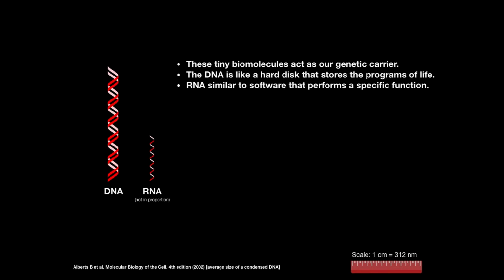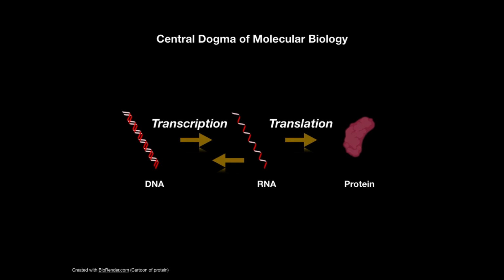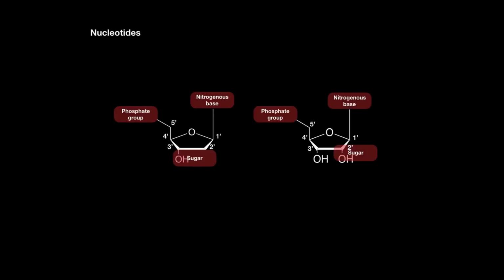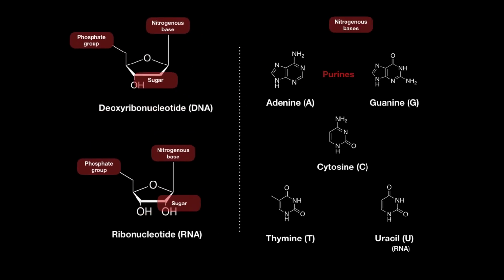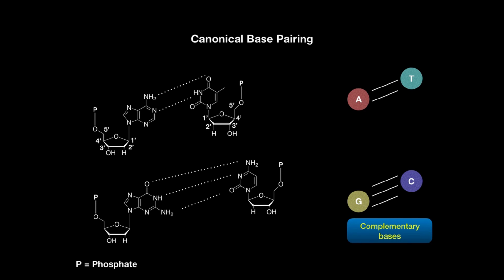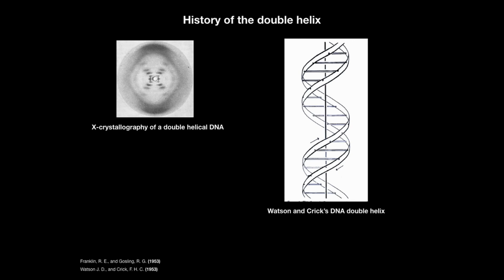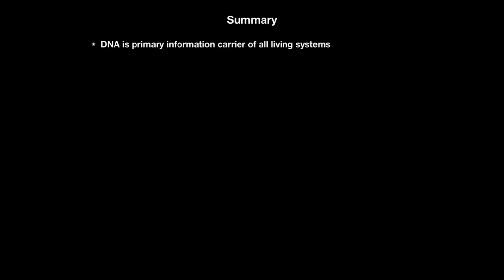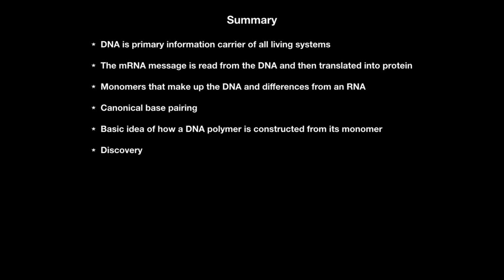What is a DNA? | Introduction to the Fantastic World of Nucleic Acids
Hello there, I'm trying something new to pique people's interest in the fascinating field of nucleic acid research. I'll start with a three-part introductory series in this video to get people who aren't familiar with nucleic acids up to speed.

Pixabay Image Credits:

PIRO4D from Pixabay

OpenClipart-Vectors from Pixabay

derGestalterCottbus from Pixabay

mcmurryjulie from Pixabay

Julien Tromeur from Pixabay

Vector Software: Inkscape v1.5
Chemical structures: ChemDraw v19.1 (UBC License)